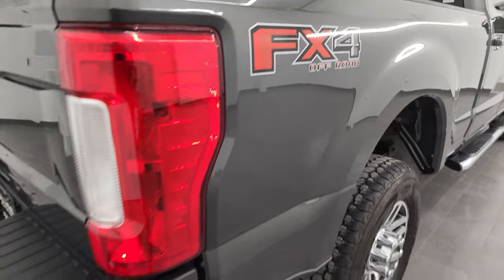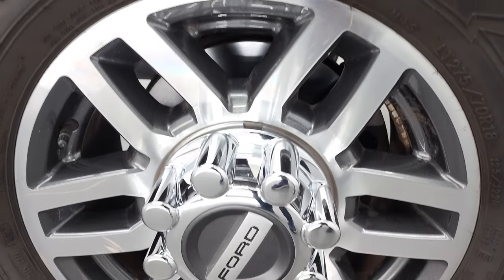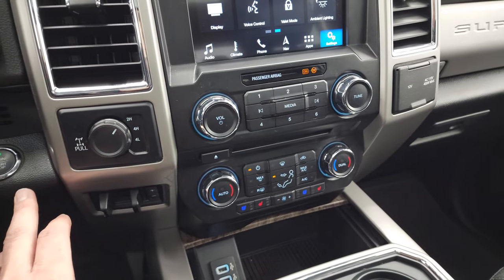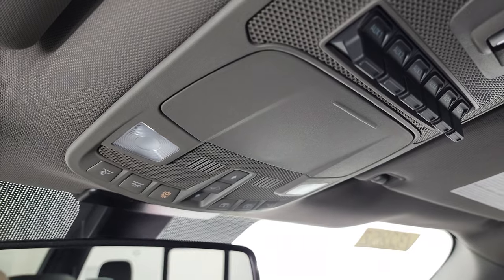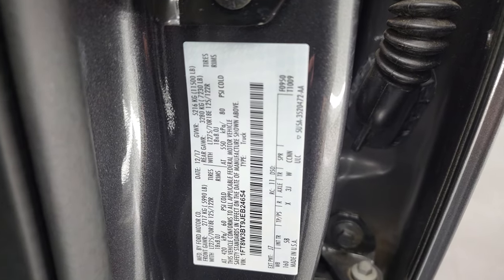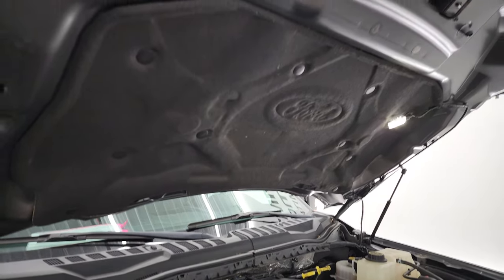2018 FORD F350 LARIAT ULTIMATE DIESEL CREW SHORT SRW FX4 DIESEL 4K WALKAROUND 13285Z SOLD!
This 2018 FORD F350 LARIAT ULTIMATE CREW SHORT POWERSTROKE DIESEL IN MAGNETIC GRAY METALLIC FOR SALE IN FOND DU LAC OSHKOSH WISCONSIN 54935 is the vehicle we did walk around review of today.

Thank you for checking out this video of this 2018 FORD F350 LARIAT ULTIMATE CREW SHORT POWERSTROKE DIESEL IN MAGNETIC GRAY METALLIC FOR SALE IN FOND DU LAC OSHKOSH WISCONSIN 54935

1 OWNER! CLEAN TITLE HISTORY! CLEAN CARFAX! 6.7 Liter V8 Powerstroke 2nd Generation Turbo Diesel Engine, 440 Horsepower, Full Four Door Crew Cab, Short Box 6 1/2 Foot Shortbox, Single Rear Wheel SRW, Lariat Ultimate Package, 6 Speed Automatic Transmission with Optional Manual Tap Shift, Turn Dial 4x4 Four Wheel Drive 4WD, FX4 Offroad Suspension Package, Factory GPS Navigation System, Power Panoramic Vista Roof Sunroof Moonroof Sun Roof Moon Roof, Reverse Backup Camera Rearview Camera, Full Towing Package with Receiver Trailer Hitch, Wiring and Transmission Cooler Tow Package, 6 Upfitter Switches, Factory Brake Controller, Factory Exhaust Brake, Powerscope Tow Power Mirrors that Power Telescope and Power Fold in with Built-in Directional Signals, Advancetrac with Roll Stability Control Traction Control, HDC Hill Decent Control, Goodyear Wrangler All Terrain Adventure LT275/70 R18 Tires, Painted and Polished Aluminum Rims Premium Wheels, Four Wheel Disc Brakes, Factory Chromed Stepbars, Spray-in Bedliner, Bedrail Covers, Clearance Lights, LED Bed Lighting, Reverse Sensors, Securicode Driver Side Doorcode Keyless Entry, Locking Tailgate, Tailgate Step Assist Manstep, Chrome Trimmed Grill, AM / FM Radio Tuner, Sirius/XM Satellite Radio Capabilities Sirius / XM, Sync 8" Touchcreen Radio, Sony Premium Audio Sound System, Microsoft SYNC System with Bluetooth, Hands-Free Audio System Blue Tooth, Android Auto Compatible, Apple Car Play Compatible, USB Jack Portable Audio Connection, Keyless Entry with Factory Remote Start, Push Button Start, Power Sliding Rear Window Rear Window Defroster, Adjustable Height Seatbelts, Driver and Passenger Front Air Bags, L.A.T.C.H. Child Safety System, Side Curtain Air Bags SRS Safety Restraint System, Heated Steering Wheel Multi-Function Steering Wheel Controls, Compass, Outside Temperature Display and Mileage Display, Dual Multi-Zone Climate Control , Power Adjustable Pedals, Factory Floormats, Storage Compartment Under Rear Seats, Woodgrain Dash And Door Trim, Air Conditioning AC, Cruise Control, Power Locks, Power Windows, Automatic Headlights Autolamp, Power Tilt/Telescope Steering Wheel, 110V / 400W Auxiliary Power Outlet, 5 Year / 60,000 Mile Remaining Powertrain Factory Warranty, Whichever comes first, Magnetic Metallic Gray, ONE OWNER! CLEAN AUTOCHECK! Very very clean inside and out! This is one of the sharpest 2018 Ford F350 crewcab shortbox 1 ton trucks on our lot! Make you rmove before this super clean 4wd is gone!

STOCK: 13285Z
PRICE: $68,991
MILES: 14,908
MAKE: FORD
MODEL: F350
VIN: 1FT8W3BT9JEB24654
LOCATION: FOND DU LAC OSHKOSH WISCONSIN, 54937 TRUCKS ON 41